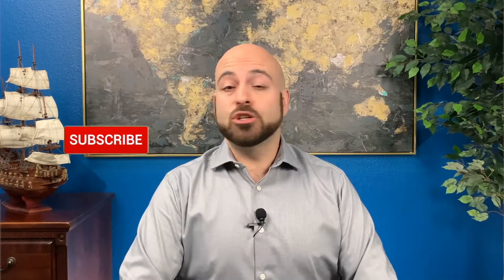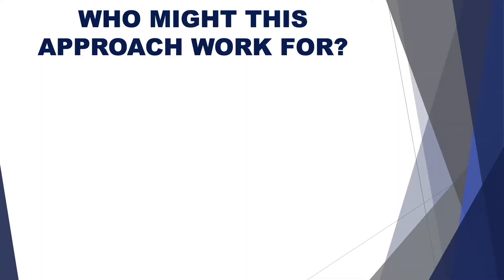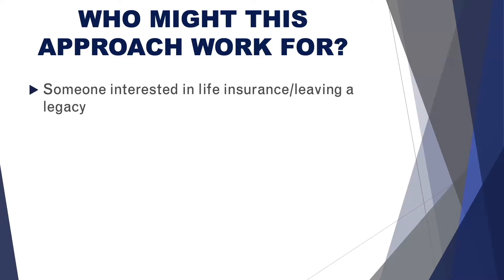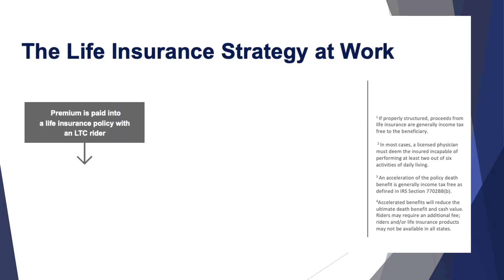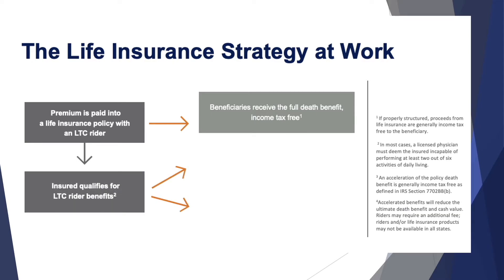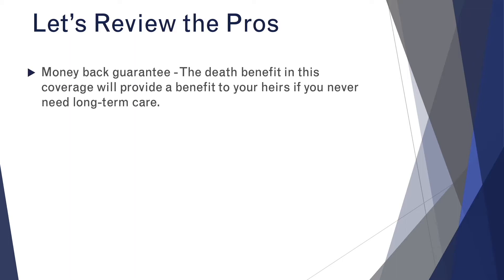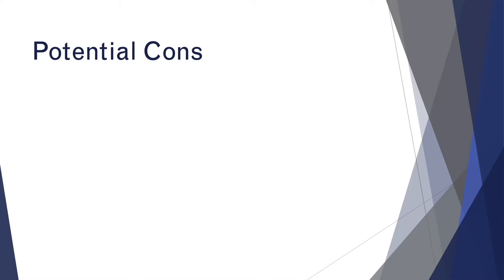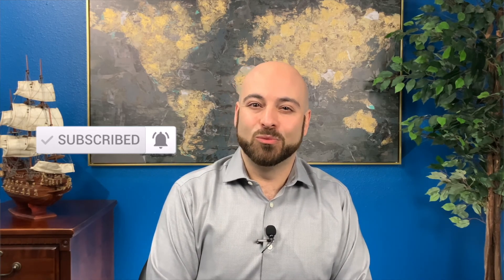Hybrid Long Term Care Insurance - Life Insurance with Living Benefits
Have you heard of hybrid long term care insurance? Curious what exactly this hybrid life is about? There are a couple of options that classify as “hybrids” for helping to cover the cost of long term care. In this video we will examine life insurance with living benefits, specifically addressing hybrid life insurance and life insurance with long term care riders. As you ask yourself, “should I buy long term care insurance?” make sure you consider all of your options, including hybrid life insurance long term care.

🤝BECOME OUR CLIENT:
1. Watch our complimentary (60min) Masters Academy to ensure retiring with confidence is something you are ready to commit to.
2. Once you watch the video you will be prompted to apply to become our client.